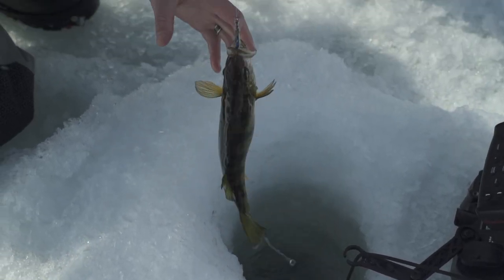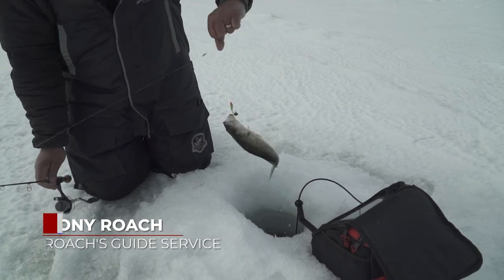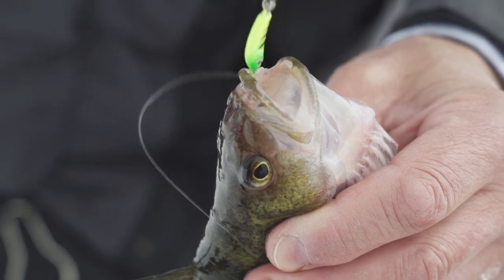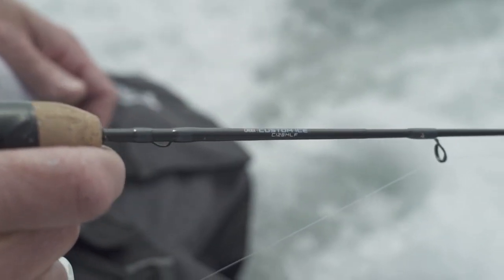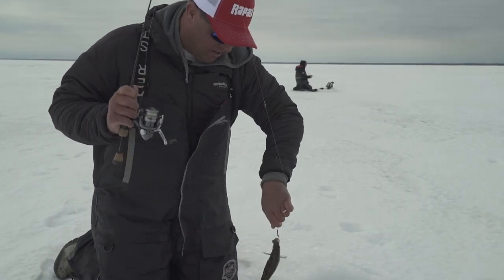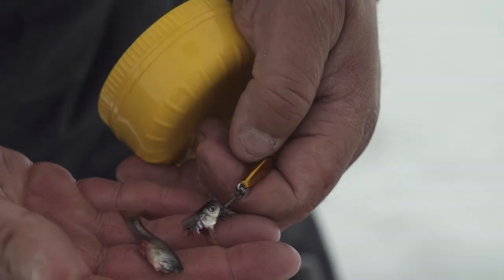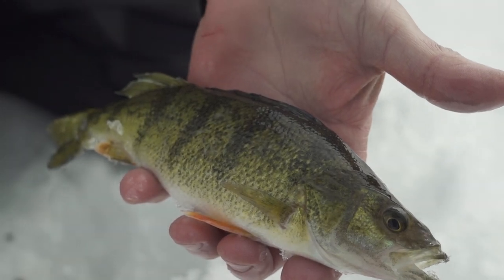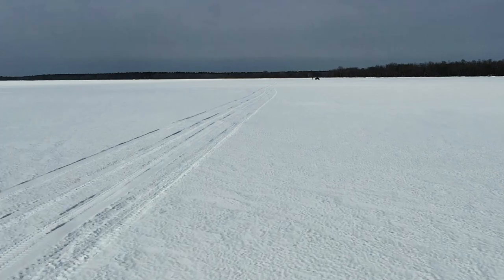Icing Perch on Lake Winnie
Tony Roach and Roger Cormier are on Lake Winnie, MN to go after roaming schools of perch through the ice.